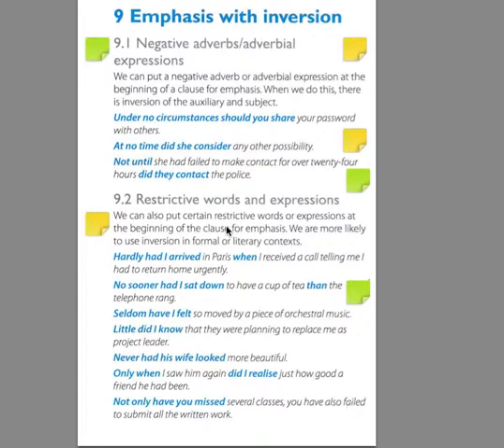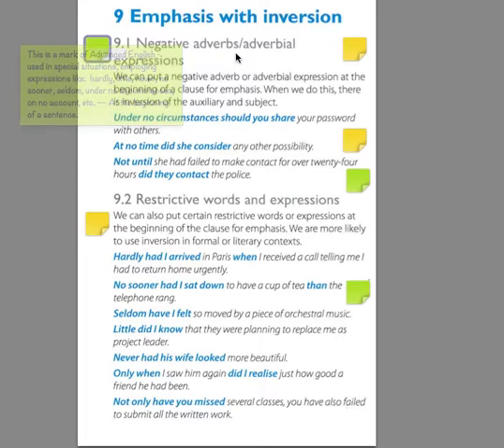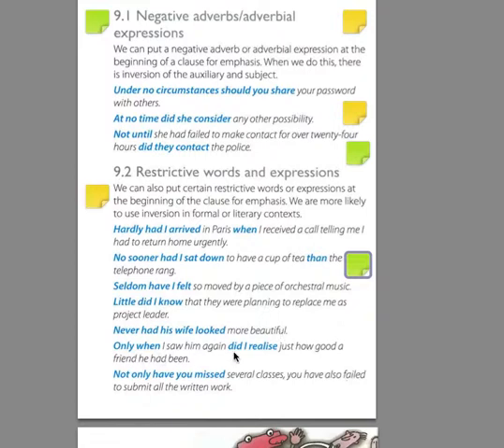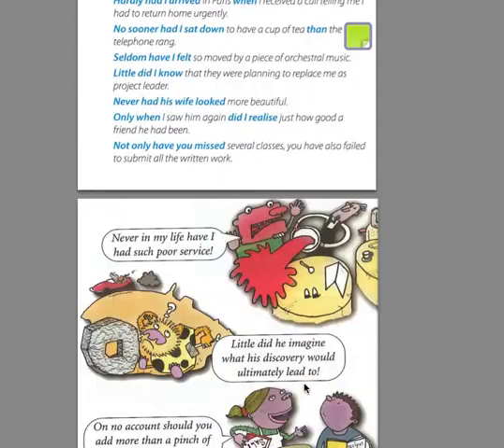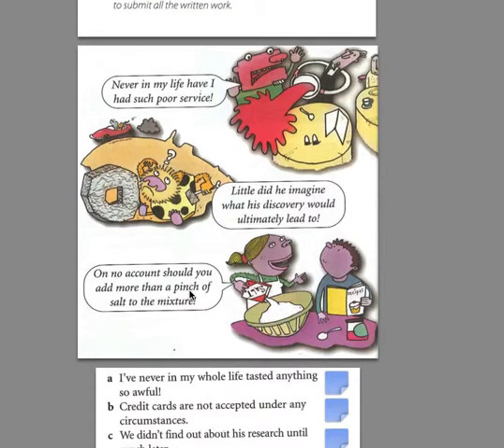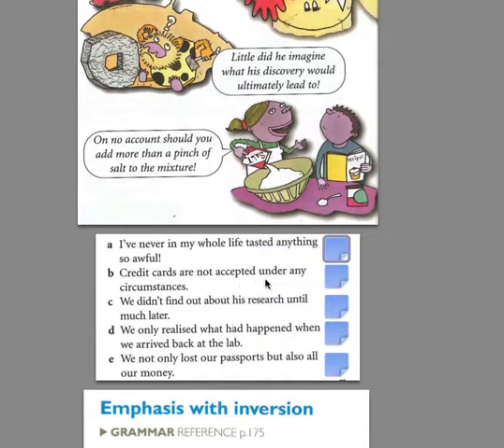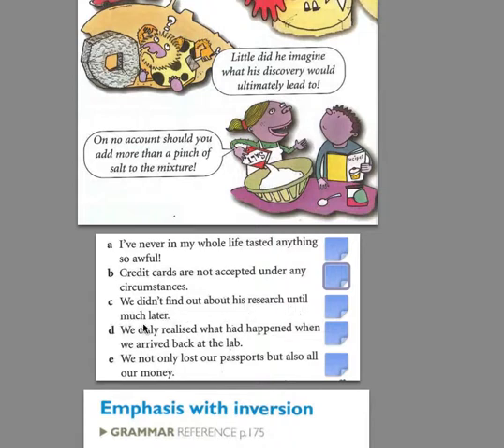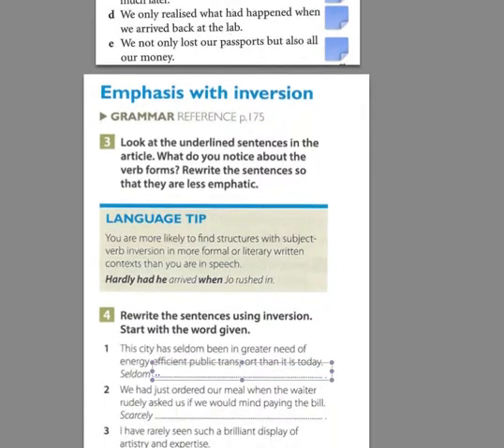Advanced Gold Grammar point 9 "Inversion" Unit 1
"Inversion" Advanced Gold Grammar Explanation 9
You can follow along on p. 175 of your Coursebook.  Grammar activity found on p. 13.